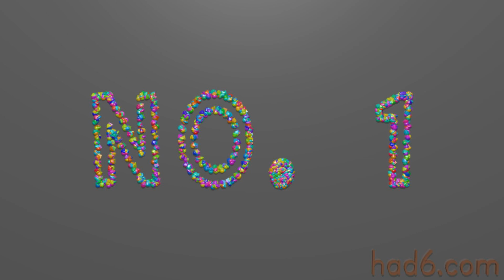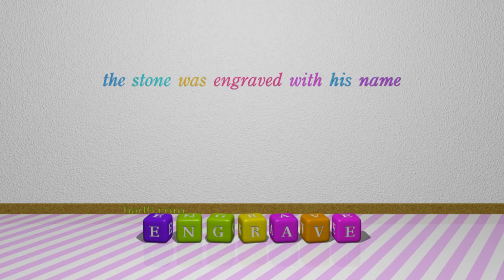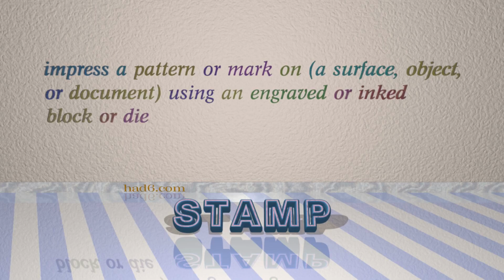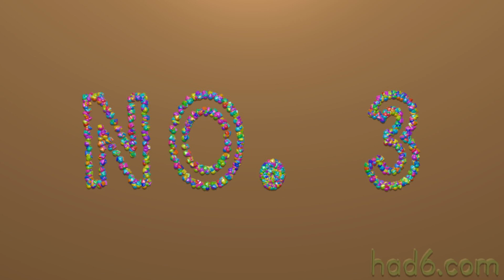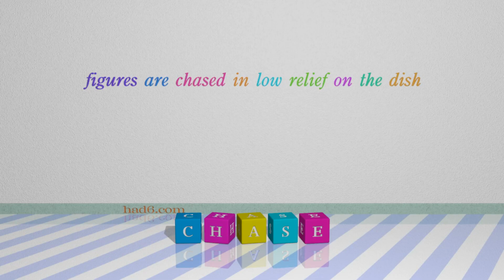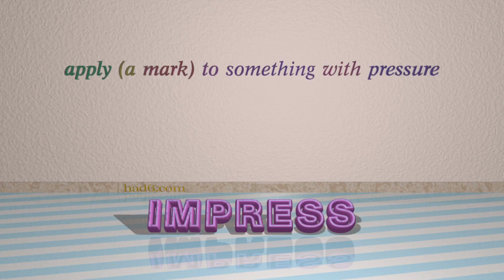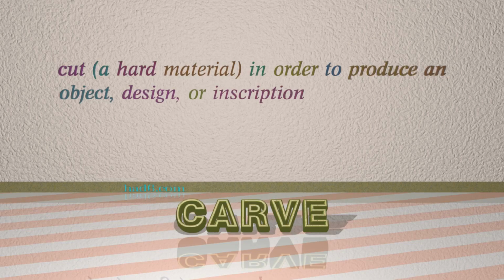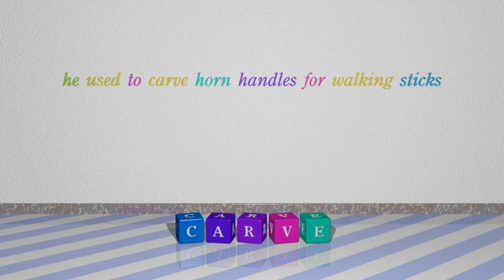print - 7 verbs synonym of print (sentence examples)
This video examines print as a verb. Here, 7 verbs, which have meanings similar to that of print in standard English, are introduced through sentence examples. These synonyms help you to remember the meanings of this group of words for improving your vocabulary.